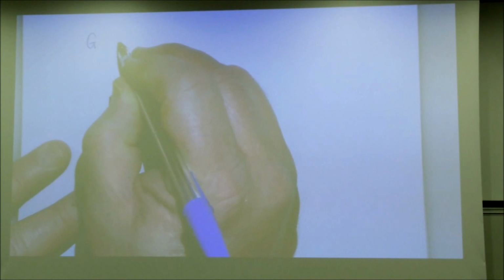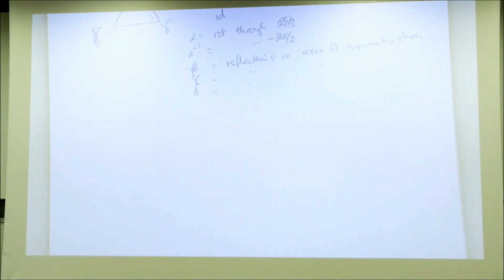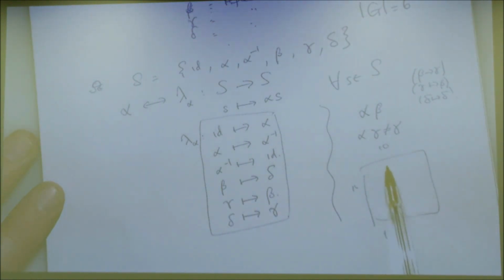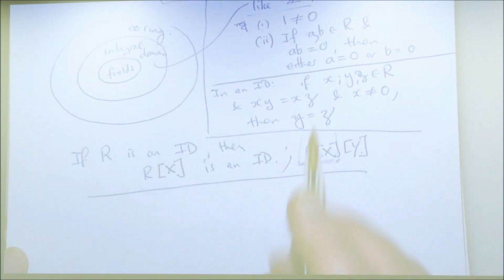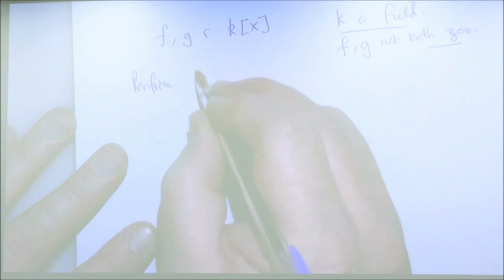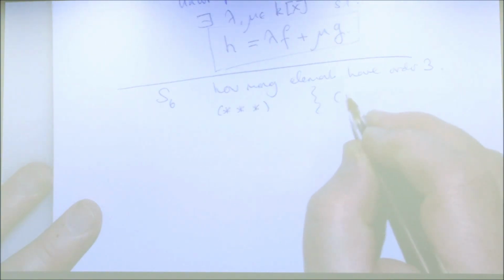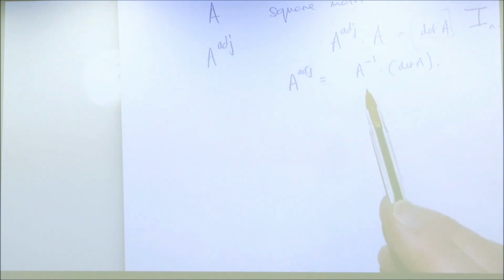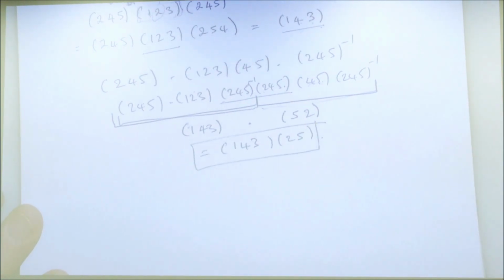Geoff Revision Session